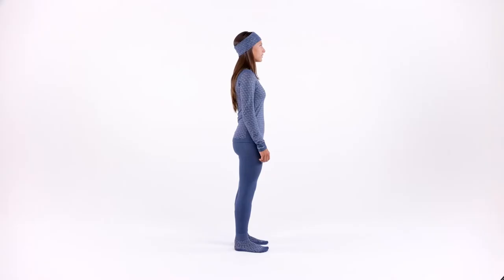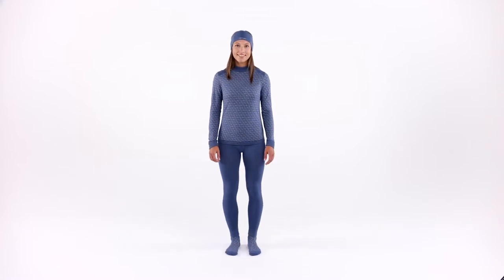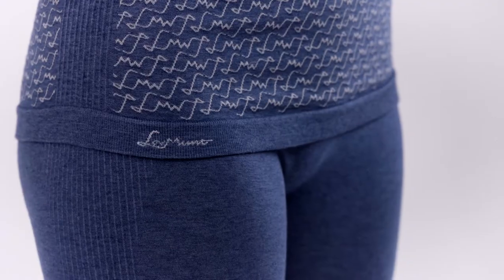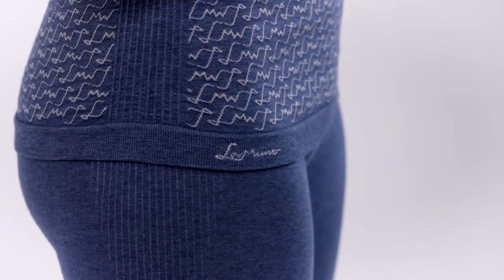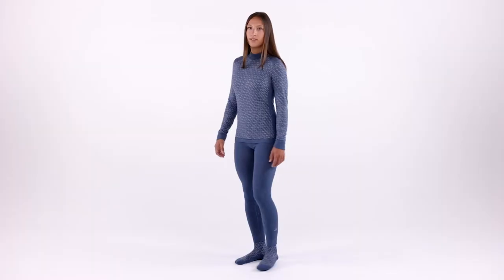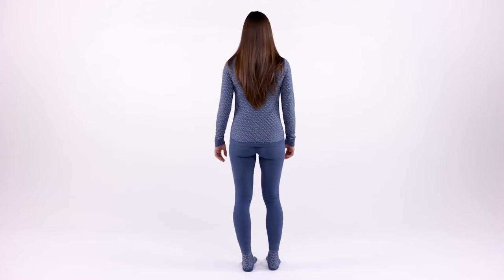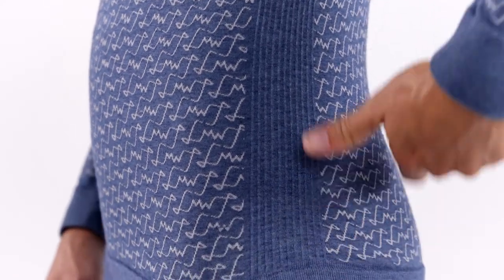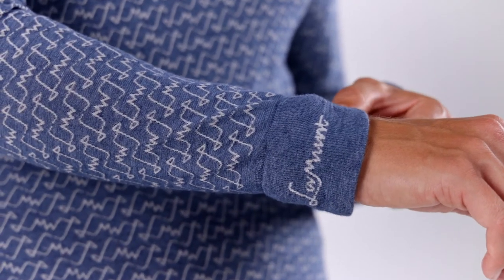LaMunt | Alice Cashmere Baselayer LS Tee & Tights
Linda, Product Management LaMunt, presents you our Alice Cashmere Baselayer LS Tee & Tights.

With the luxuriously soft feel of cashmere against your skin and the seamless construction of the Alice, the day is yours to take. Warm in this softest of winter baselayers, as you enjoy the autumn colours or head out into the snow to reconnect with nature. The high collar and snug cuffs of the Alice long-sleeved baselayer help keep out the cold, while the ribbed knit on the side panels, collar and cuffs give it added natural stretch comfort so that it follows your every move. And made from premium cashmere fibres mixed with plant based fibers, it helps prevent odors and provides a long-lasting dry feeling to keep you comfortable all day long.

Product features:
// Seamless construction
// Wraparound high collar
// Cuffs and bottom in elasticated rib
// Knitted construction designed and positioned for optimal comfort

Find out more about LaMunt at LaMunt.com